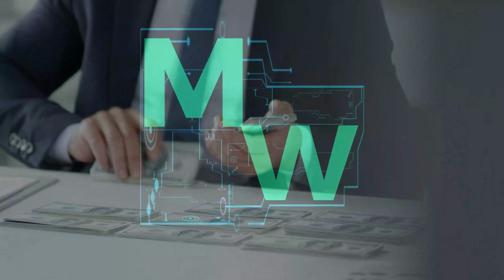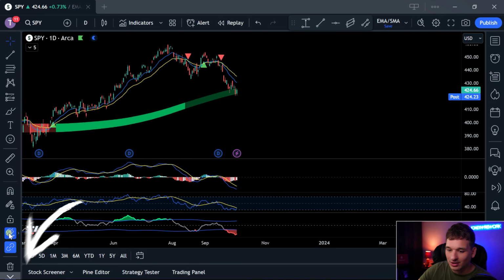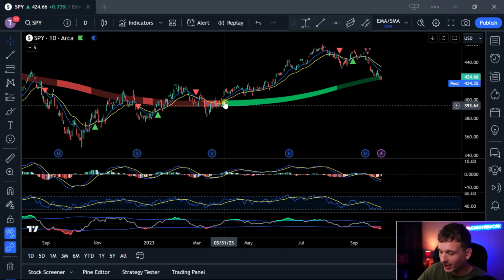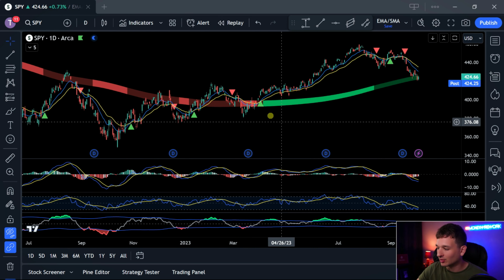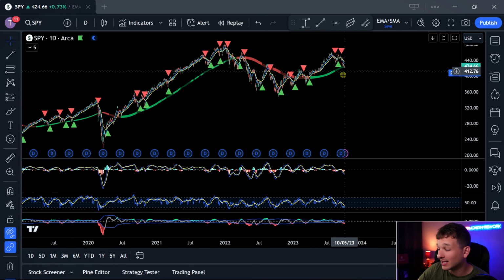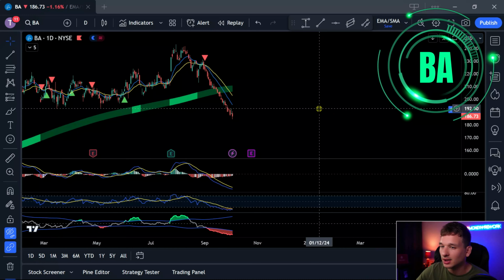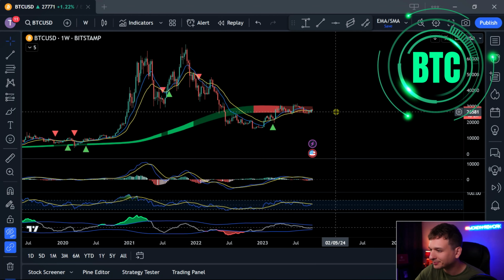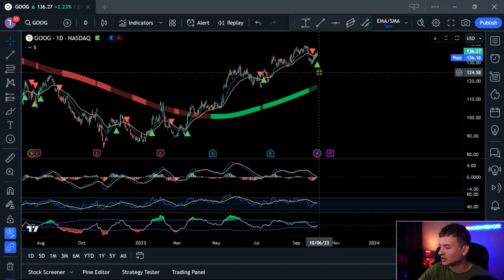STOCKS ARE CRASHING | How To Make Money While It Happens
Today we cover popular ticker symbols such as Bitcoin, Boeing, and Google.

This content is for educational and entertainment purposes only. Trade at your own risk